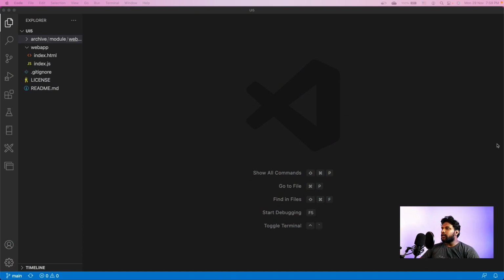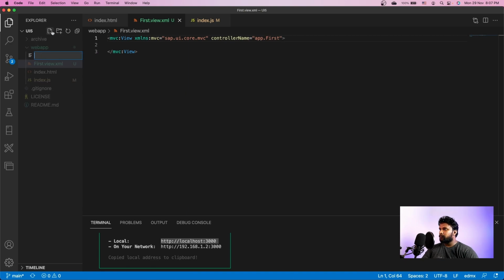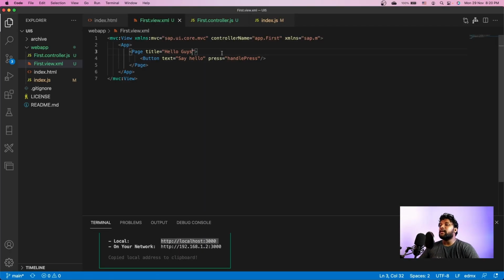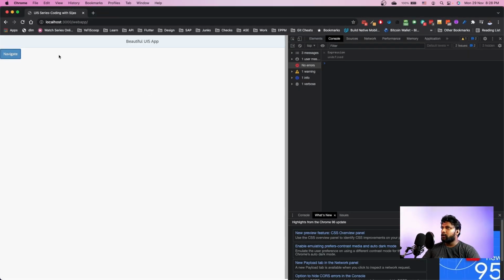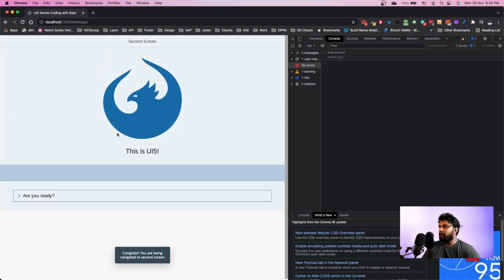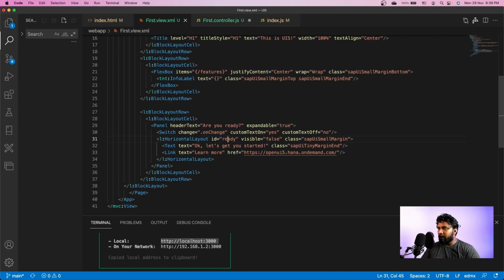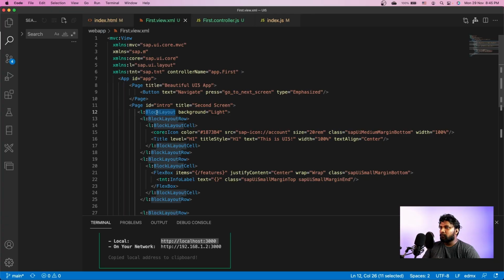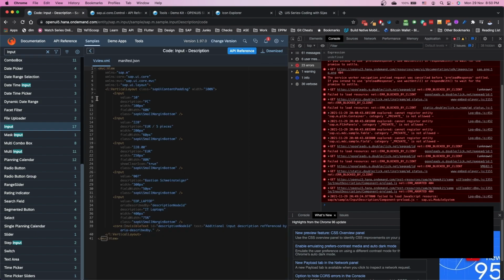3. Views and Controllers | UI5 Development | Visual Studio Code | Coding with Sijas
In this video we enhance the project in last video to use View and Controller. We also provide some navigation feature to the application.

We also learned how to use UI5 SDK, API Reference, Control Samples, and Icon Explorer. A basic introduction to property, aggregation and association is also covered.